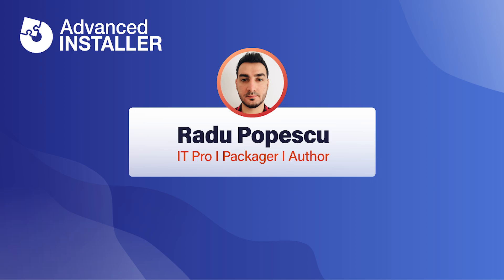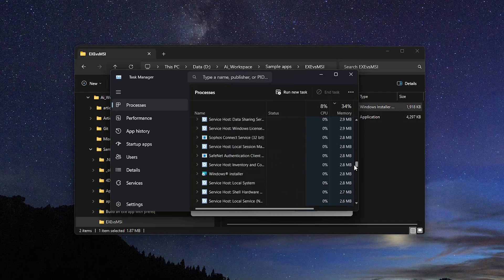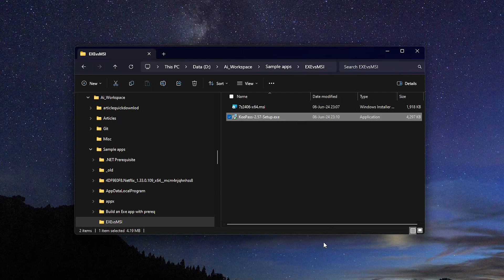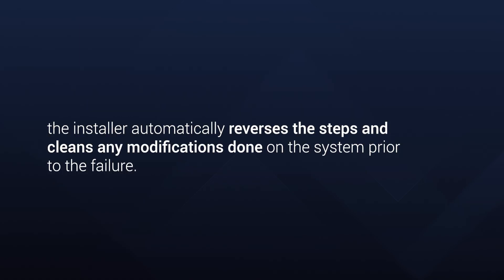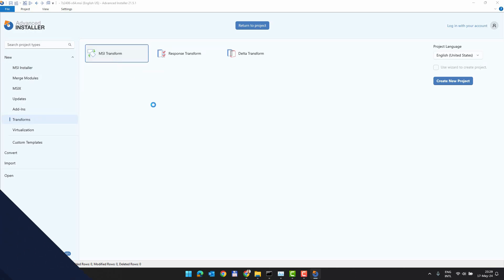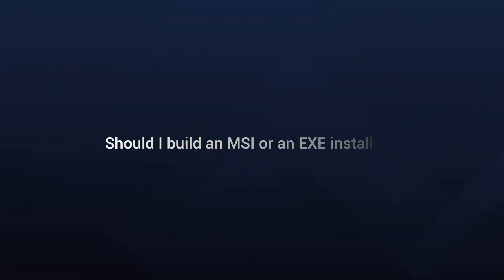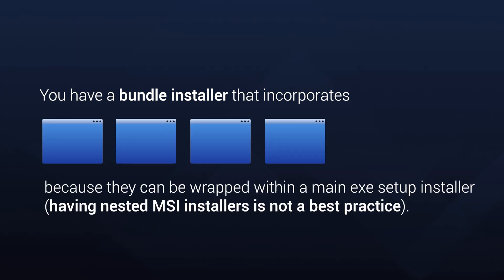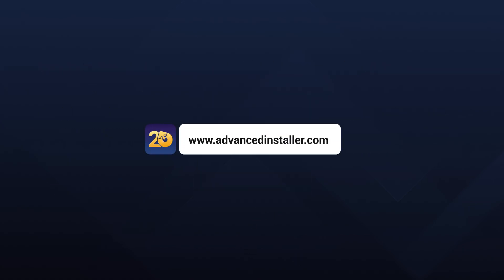EXE vs MSI: Which Software Installer Should You Choose?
Hey, tech wizards! Ready to crack the code on EXE vs MSI installers? Should you install software using .exe or .msi file? Join us for an informative ride as we compare these two installation giants: what is an EXE setup, what is an MSI, what is the difference between them, what setup installer should you build and many more!

Whether you're a newbie or a pro, this video will help you choose the right setup installer for your needs. No more confusion, just clarity!

00:00 - Introduction
00:30 - What is an MSI installer?
01:21 - What is an EXE setup?
01:44 - Silent installation with EXE/ How to silently install with EXE?
02:10 - What are the differences between .msi and .exe?
04:03 - Should I build an MSI or an EXE installer?
04:42 - When is EXE setup the preferred installer?
05:09 - What should you choose between MSI or EXE?

▬▬▬▬▬▬  Ebooks &  Resources  📚 ▬▬▬▬▬▬